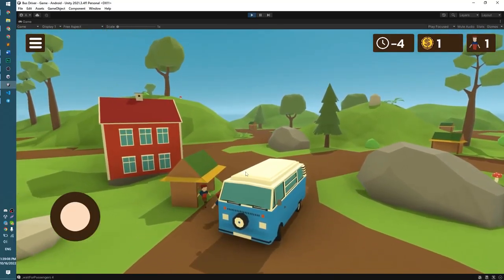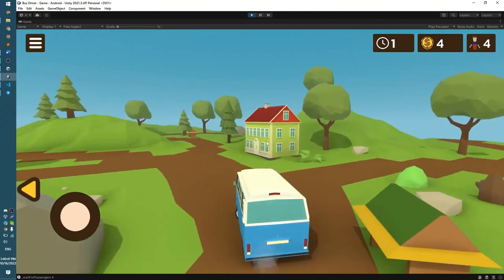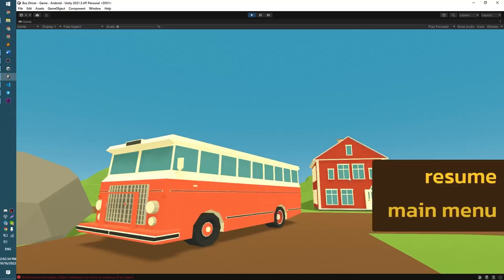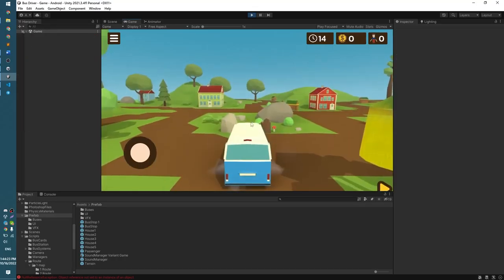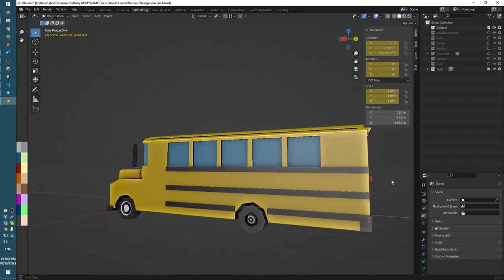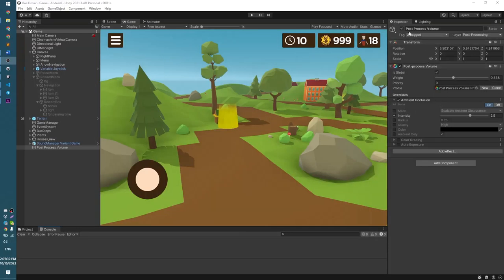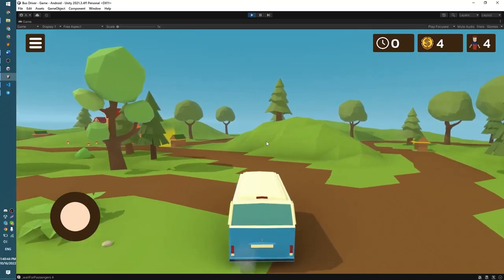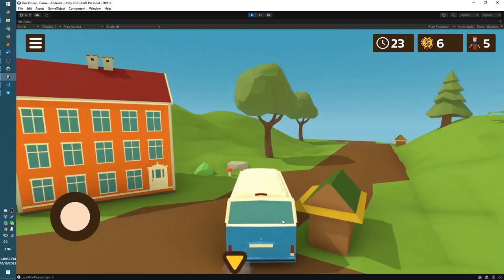2nd Bus and More Menus - Bus Driver Game Devlog #4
Buenos dias, guys! In this video I will show result of modelling another bus in blender, reward and pause menus, and some post-processing effect

If you want to ask me some questions about game development, welcome to Discord Server